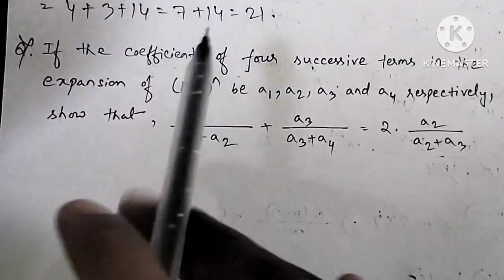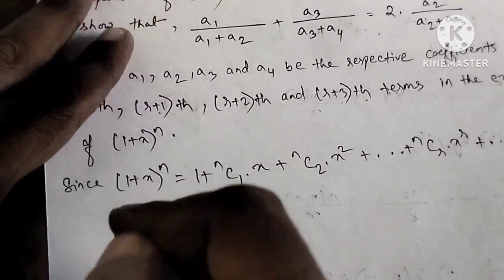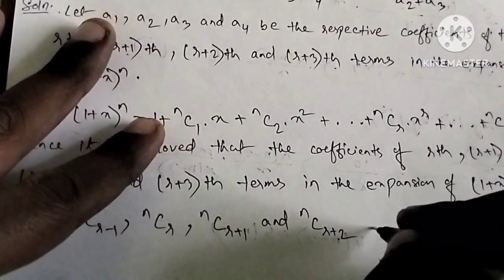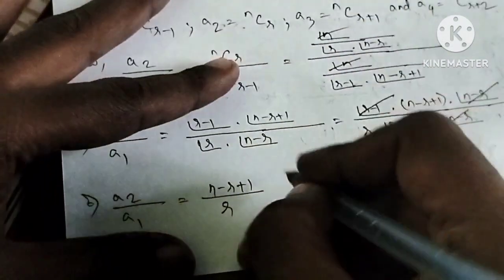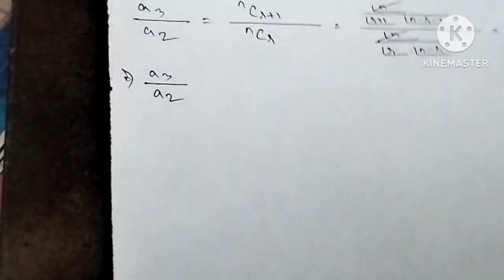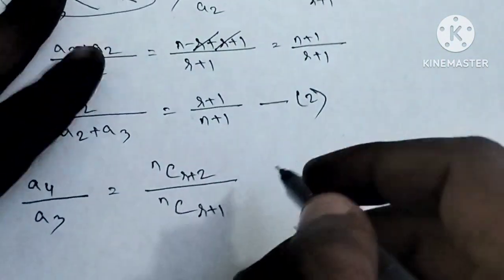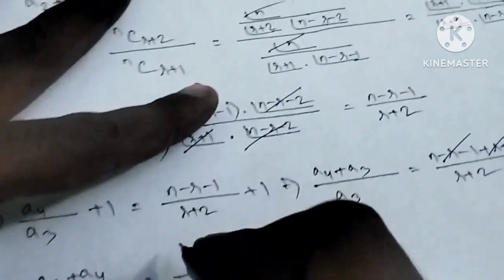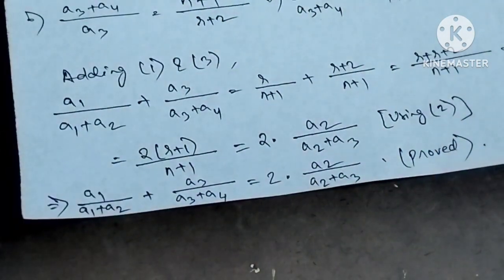Chapter - Binomial Theorem/ Class-11